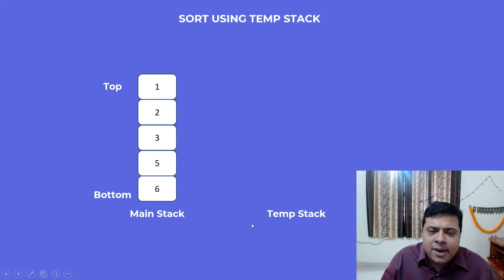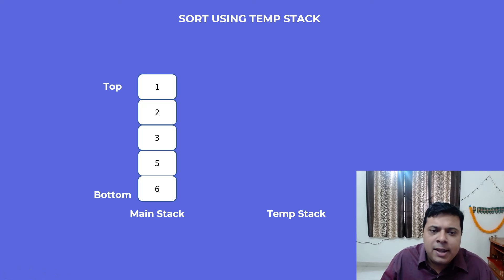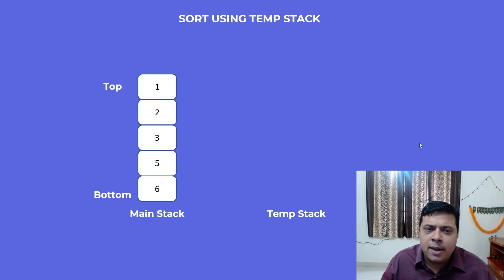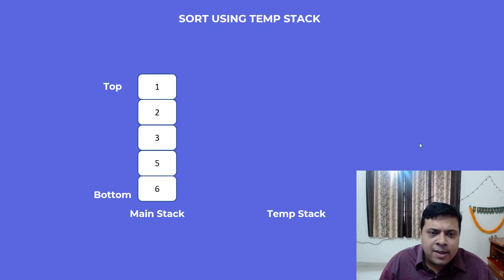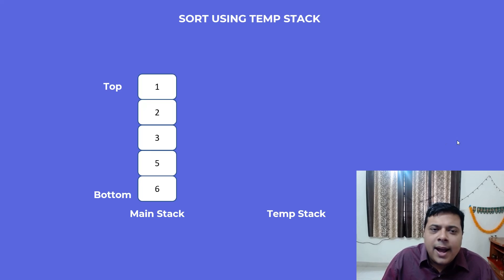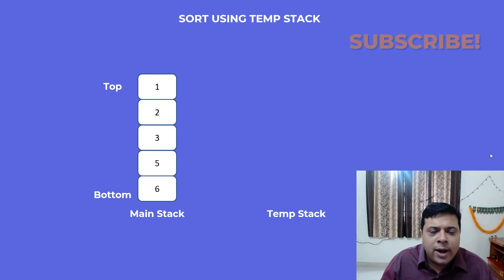Sort a Stack Using a Temporary Stack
Stack is a LIFO or Last in First Out Data Structure.

Elements are popped out from the stack based on what is at the top of the stack at any given point.

So how can you Sort the data in a given Stack?

To do so, we have to use a temporary stack that allows us to sort the data in the main stack and pop each element based on their sorting order.